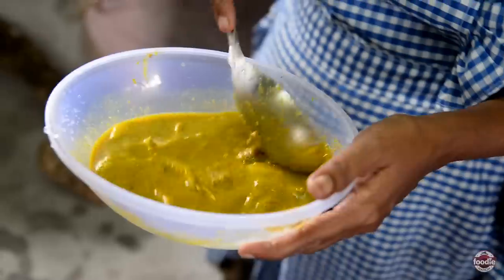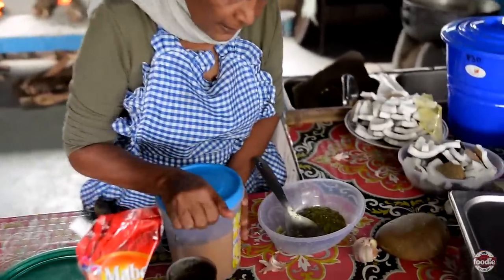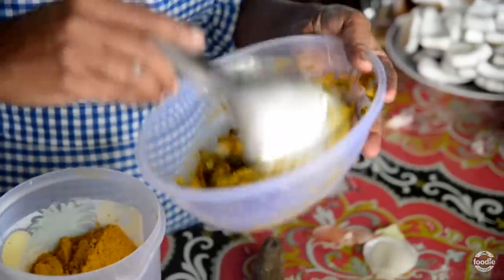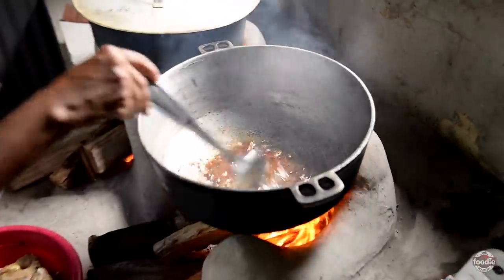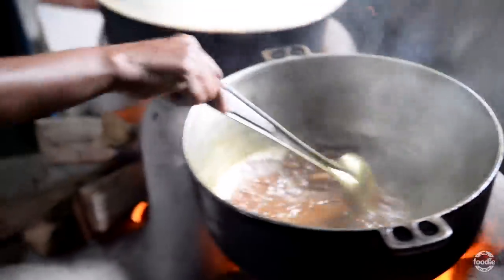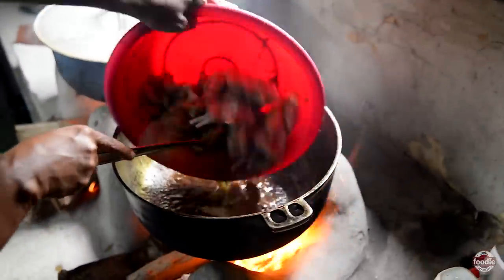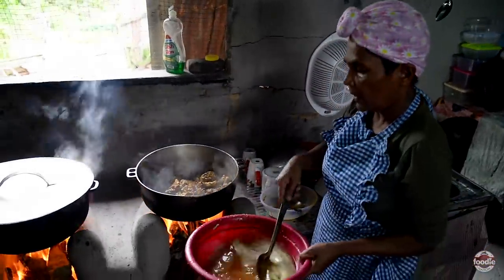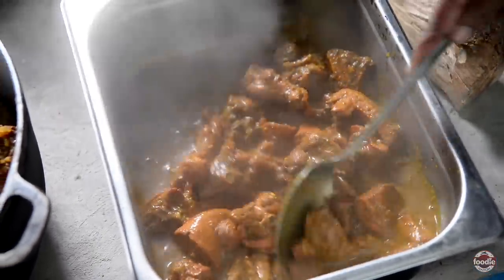🇹🇹 Curry Stew Chicken by Shanty in Siparia, Trinidad & Tobago | In De Kitchen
Shanty is back in her kitchen cooking up some flavor-packed Fireside Curry Stew Chicken! Siparia is a vibrant town in southern Trinidad & Tobago. 🇹🇹